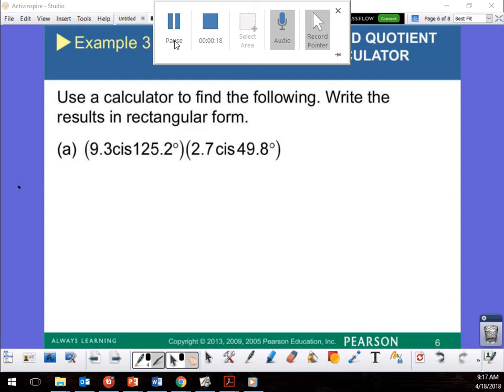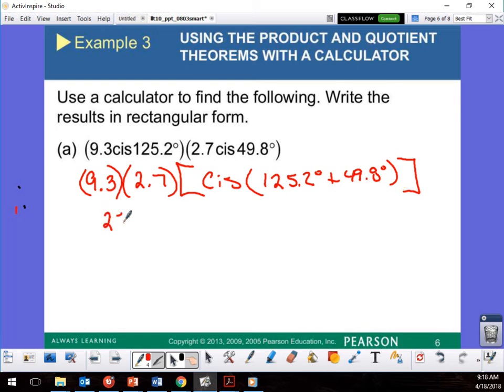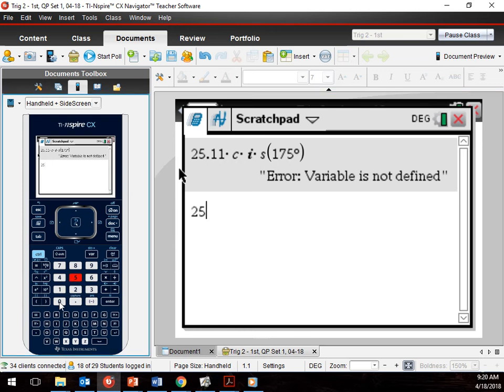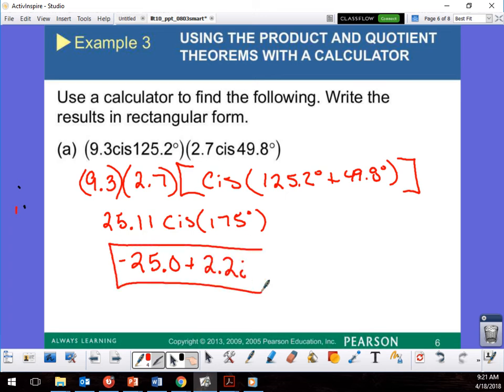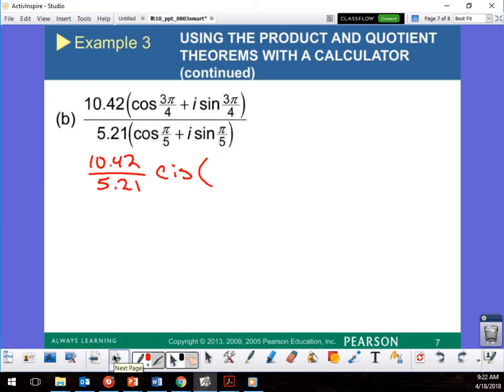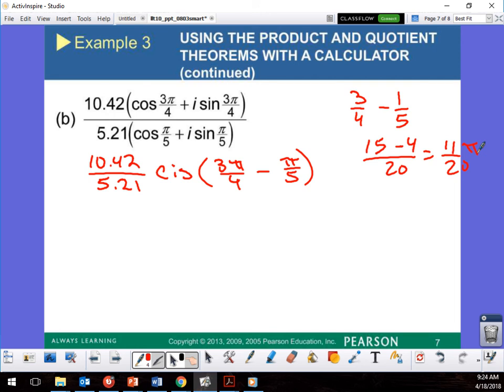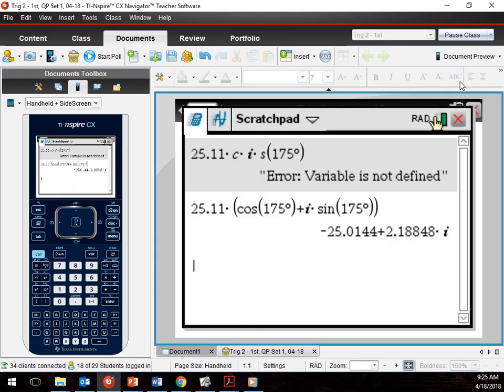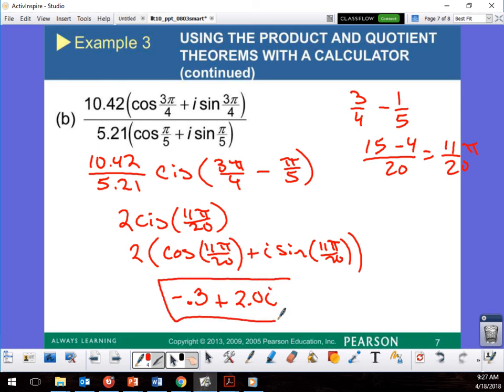8.3 The Product and Quotient Theorems part 2